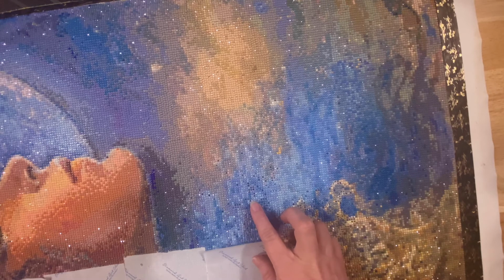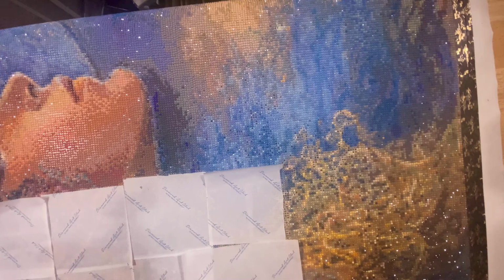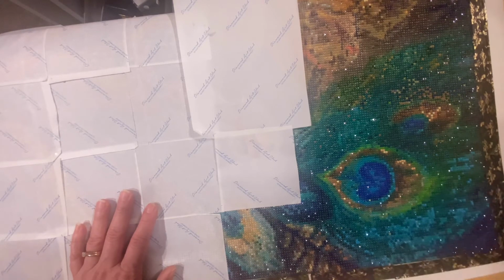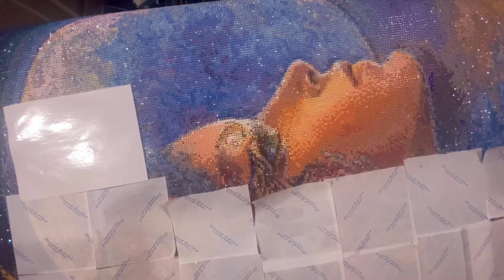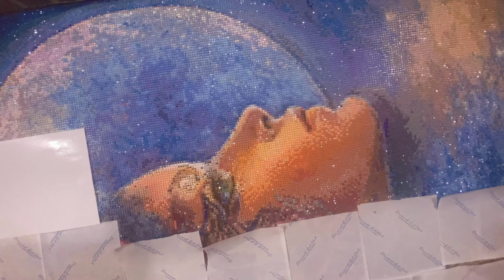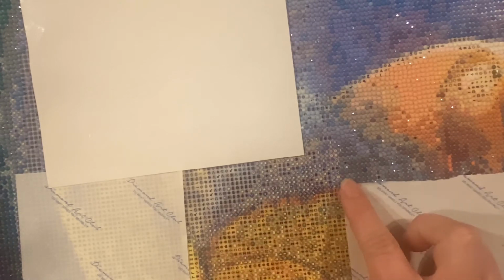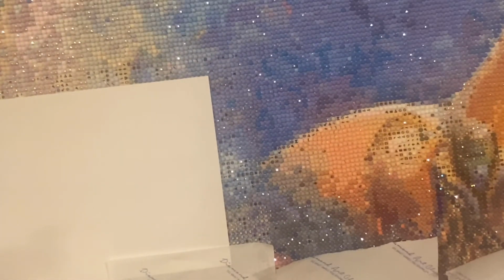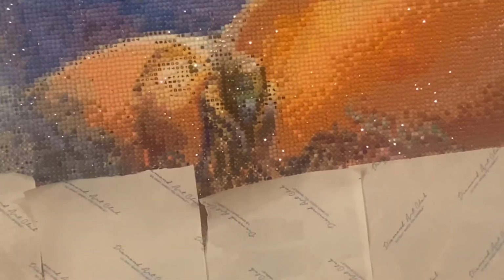Diamond Painting Progress Update #2 | Diana from Josephine Wall | Diamond Painting Deutschland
Please join me as I share my progress on this diamond painting. I still have a long way to go!